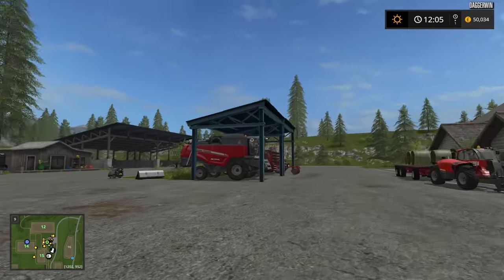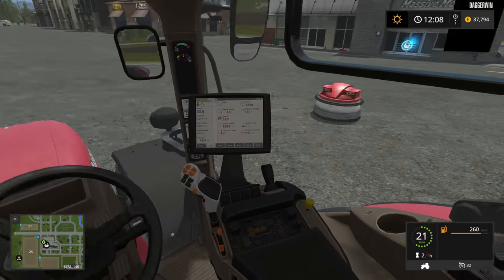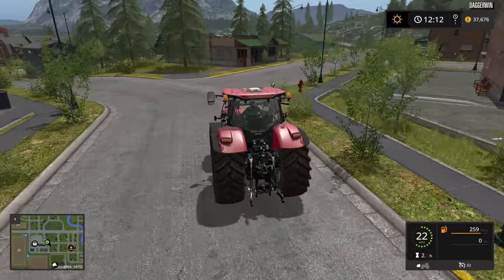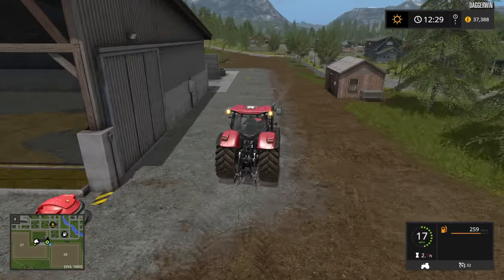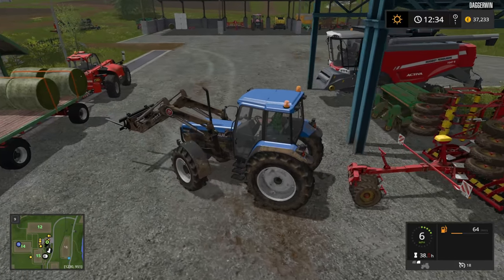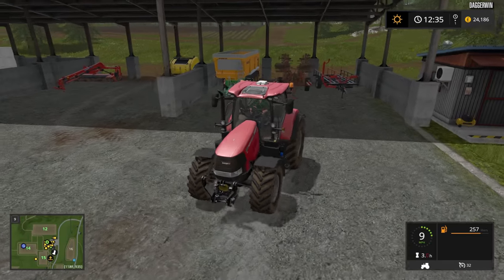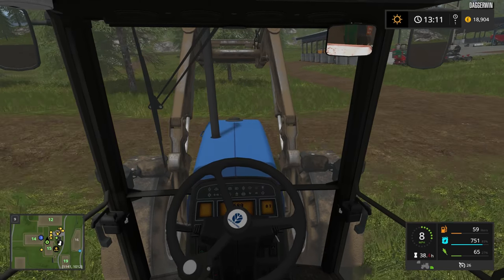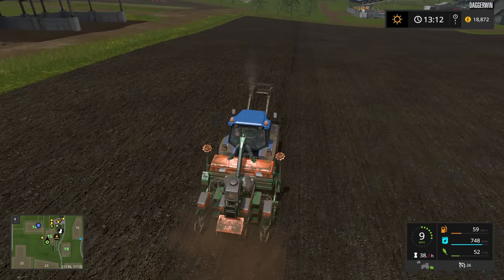Let's Play Farming Simulator 2017 | Goldcrest Valley | Episode 40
Giving the Lely Juno a try

Welcome back to my first Farming Simulator 17 let's play series!
Join me on Goldcrest Valley where we discover more features of FS17